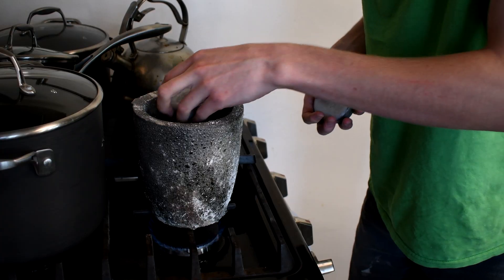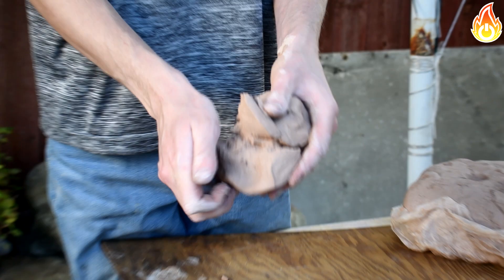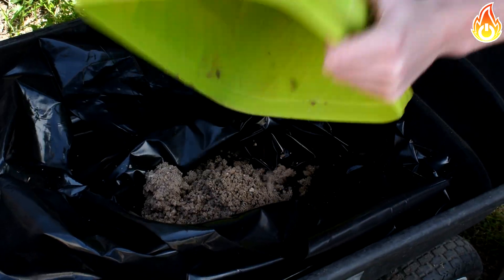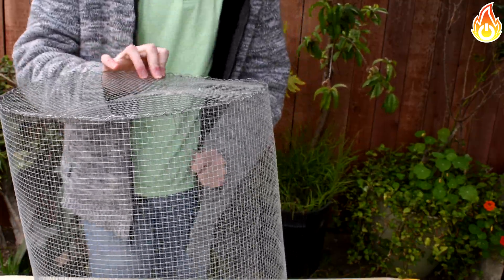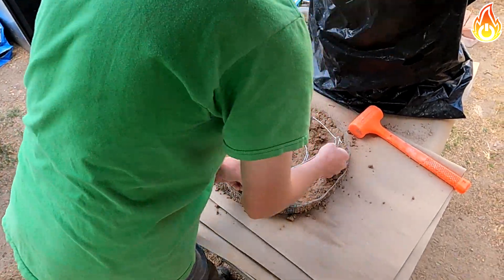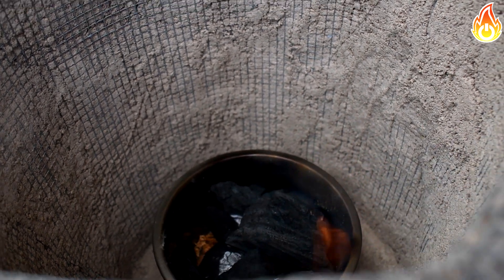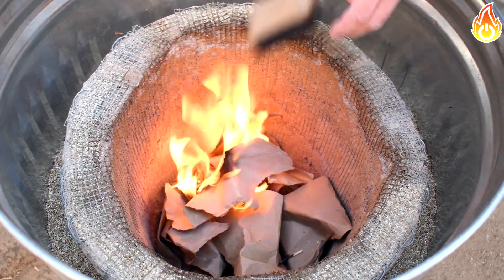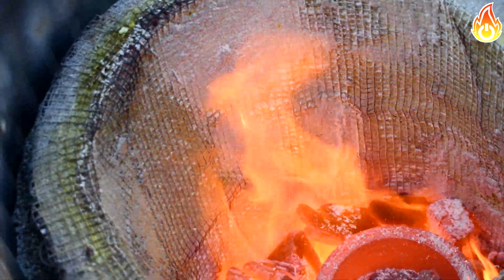How to make a metal melting furnace/foundry for cheap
In this video, we continue our homemade, backyard foundry adventure by building our very own metal-melting furnace. Now that we have a crucible and tongs, this build gets us one crucial step closer to making our very own metal casts at home! I show you how to build a furnace for very cheap with easily-accessible materials. I hope you enjoyed this video! :)

-OnFire Team

WARNING:
Working with power tools or any tool poses the risk of personal injury.  This project should only be attempted with adequate knowledge and training, and under qualified supervision.  Have fun, but always think ahead, and remember that any project you try is at YOUR OWN RISK.